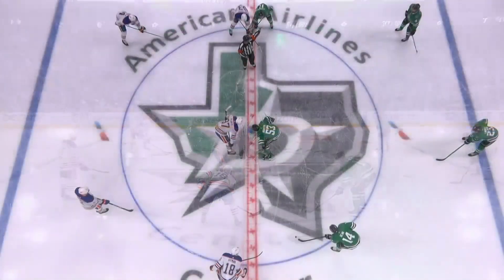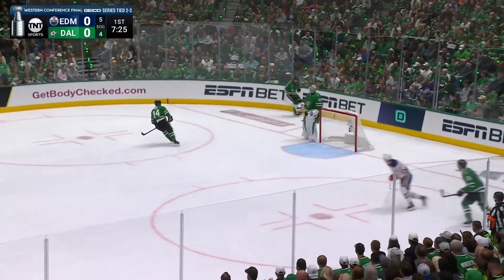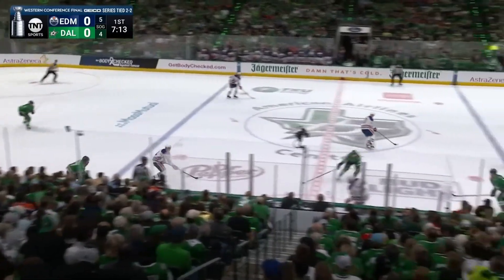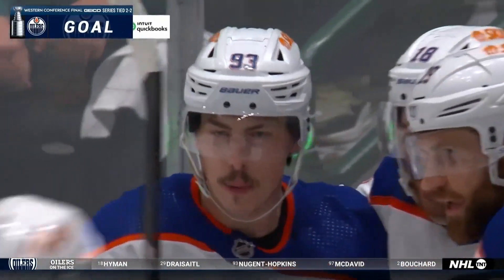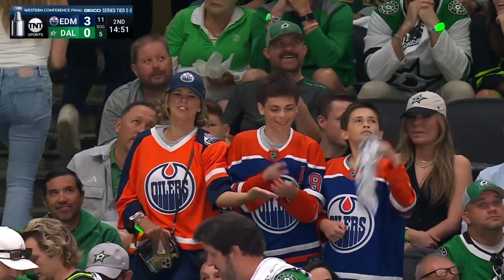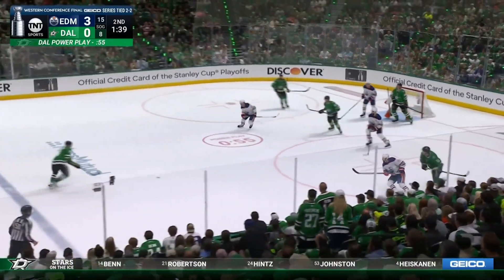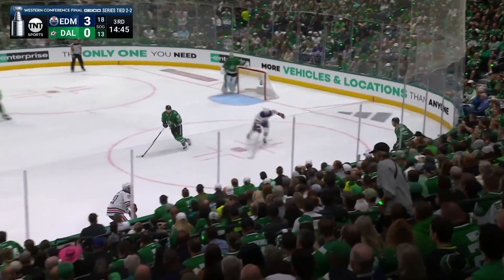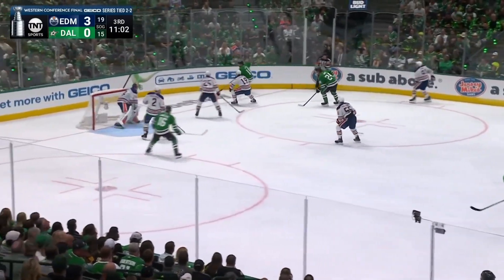2024 Stanley Cup Playoffs. Oilers vs Stars - Game 5 highlights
Даллас Старз» - «Эдмонтон Ойлерз»: полный обзор пятого матча серии